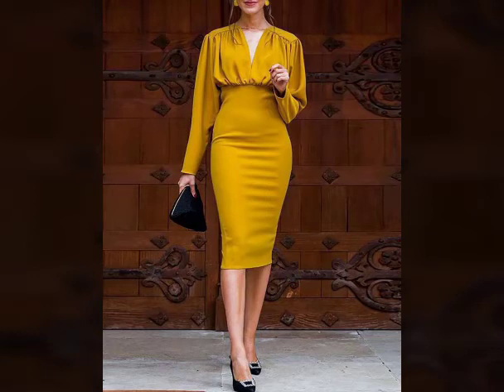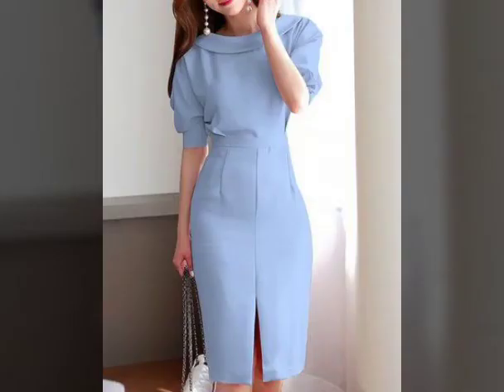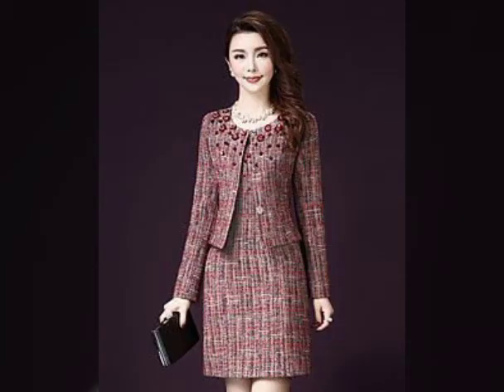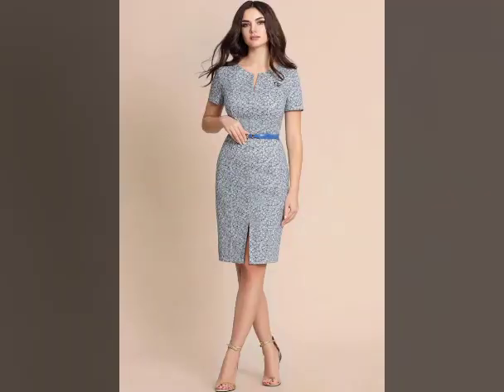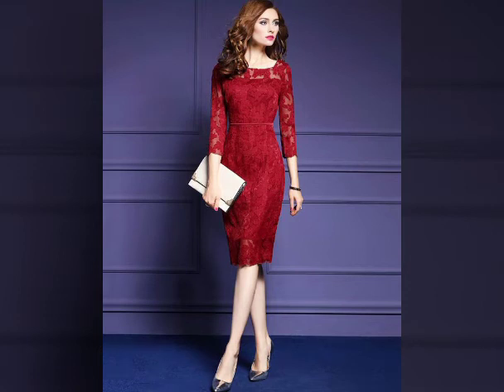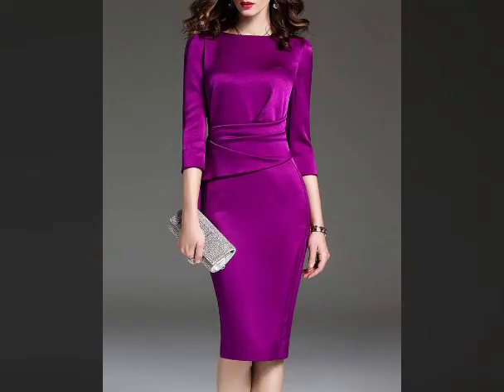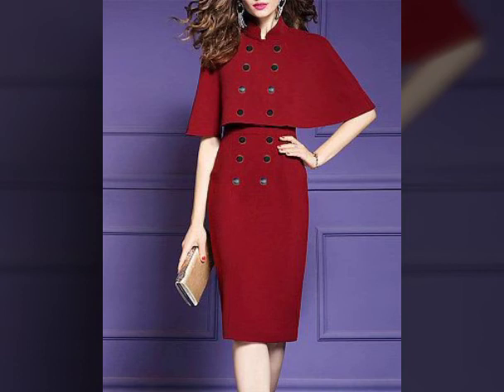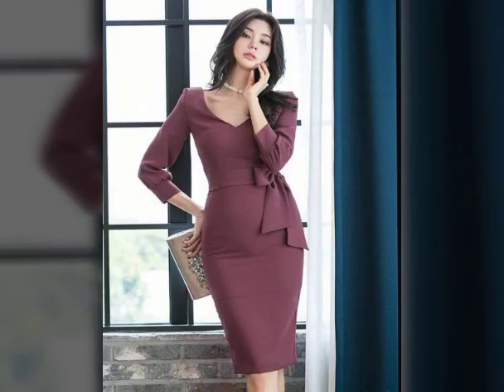Stunning and stylish body con dresses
this video also includes tips how to flaunt in a body con dress so please don't forget to subscribe my channel and please support my videos and don't forget to press the bell icon.